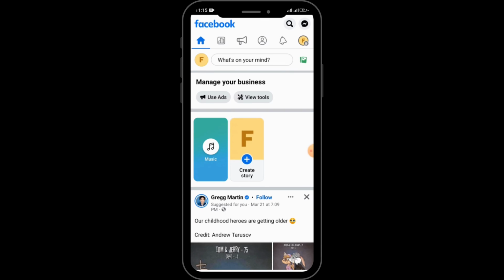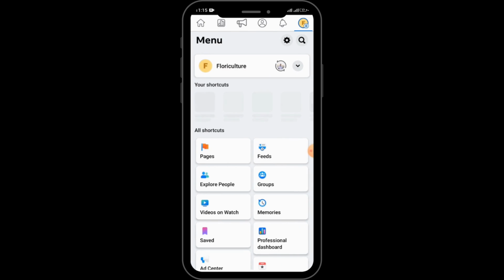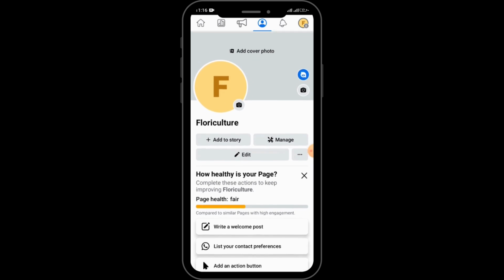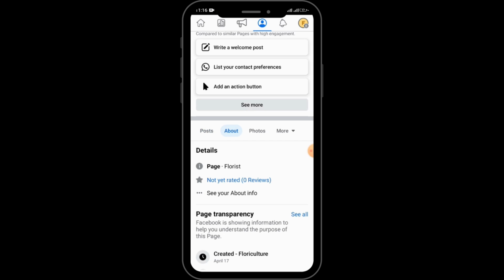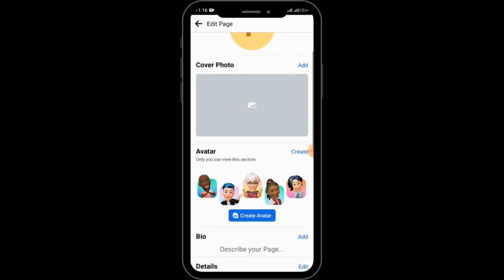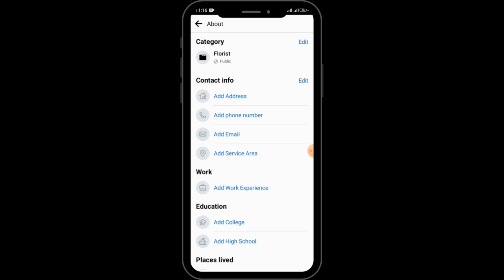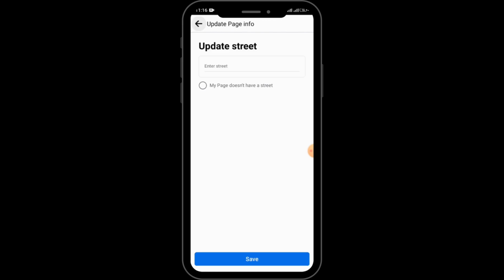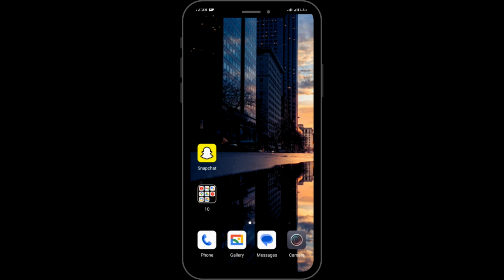How To Enable Check In On Facebook Page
Are you a business owner or manager who wants to enable check-ins on your Facebook page? In this tutorial, we'll show you how to allow check-ins on your Facebook page in just a few easy steps. Enabling check-ins on your page can help increase your visibility on Facebook and attract more customers to your business. We'll cover how to turn on location services, how to set up your page for check-ins, and how to troubleshoot common issues. Follow our guide and start taking advantage of Facebook check-ins today!

Timestamps:
00:10 - Introduction to Facebook check-ins
00:30 - Turning on location services
01:00 - Setting up your page for check-ins